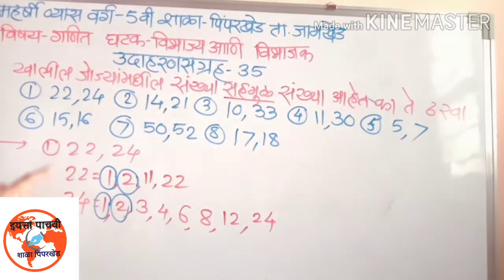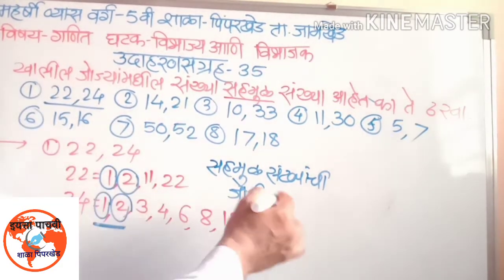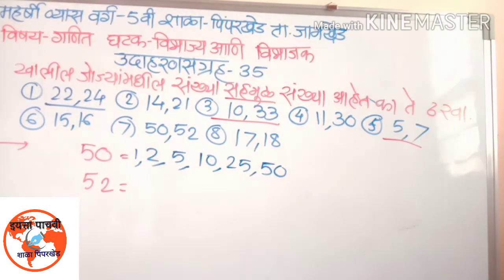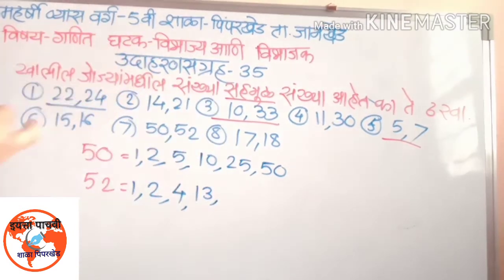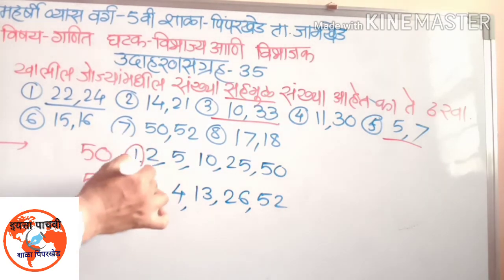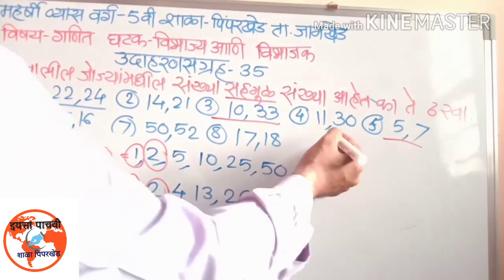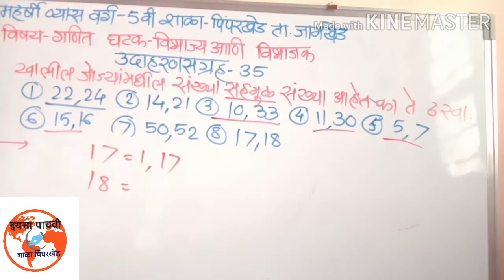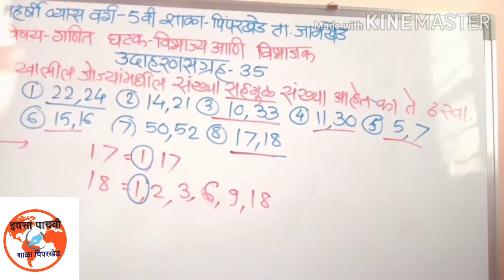महर्षी व्यास वर्ग 5 वी शाळा पिंपरखेड तालुका जामखेड जिल्हा अहमदनगर गणित उदाहरण संग्रह 35